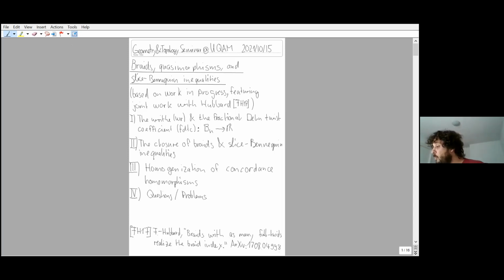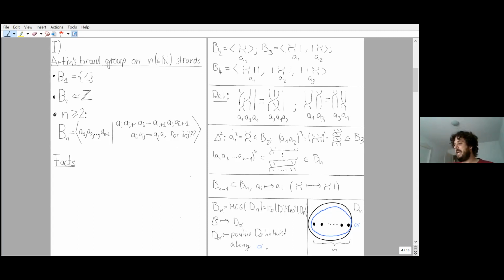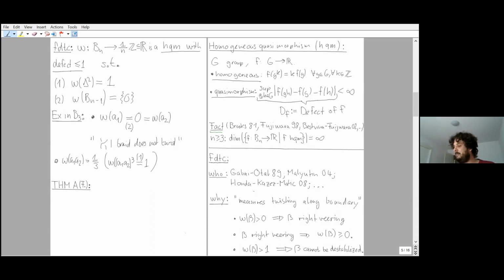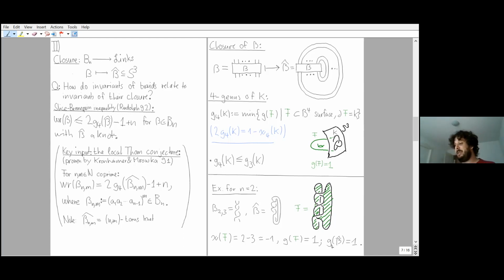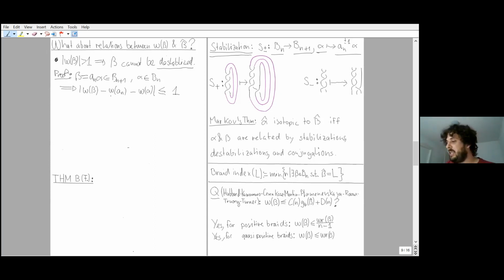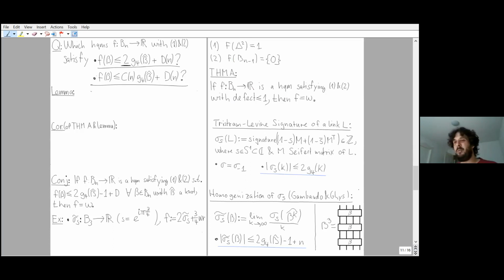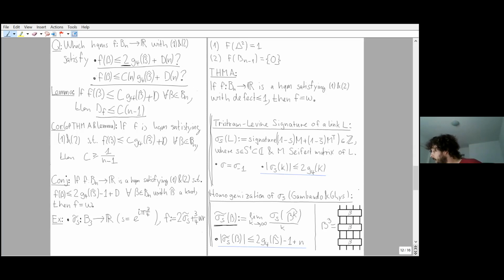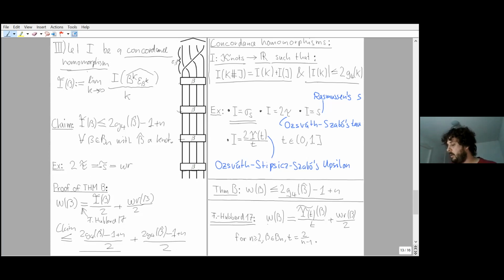Peter Feller : Braids, quasimorphisms, and slice-Bennequin inequalities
The writhe of a braid (=pos crossing - neg crossings) and the fractional Dehn twist coefficient of a braid (a rational number that measures "how much the braid twists") are the two most prominent examples of what is known as a quasimorphism (a map that fails to be a group homomorphism by at most a bounded amount) from Artin's braid group on n-strands to the reals. We consider characterizing properties for such quasimorphisms and talk about relations to the study of knot concordance. For the latter, we consider inequalities for quasimorphisms modelled after the so-called slice-Bennequin inequality: writhe(B) is at most 2g_4(K) - 1 + n for all n-stranded braids B with closure a knot K. Based on work in progress.